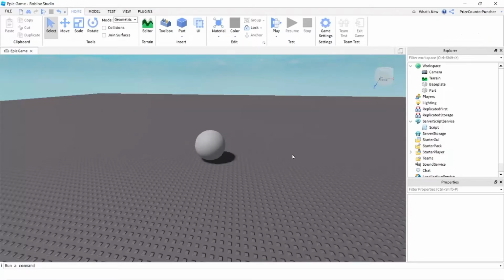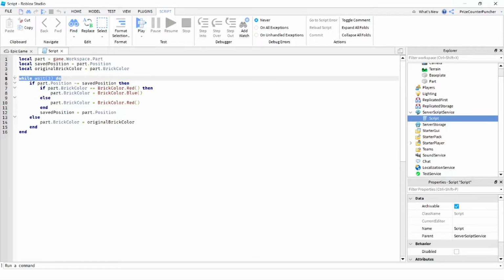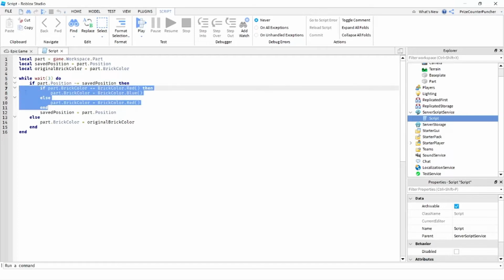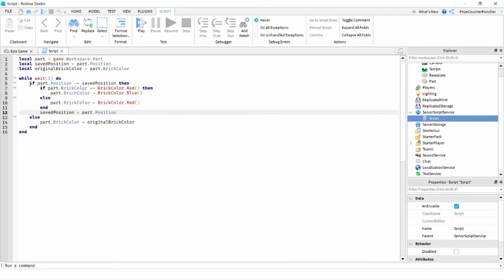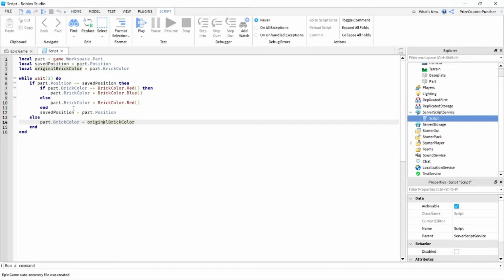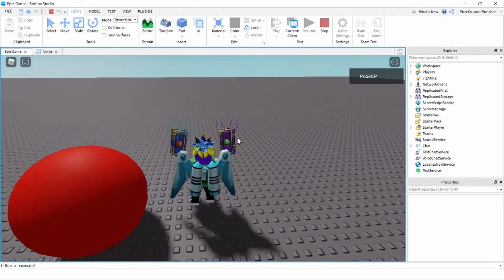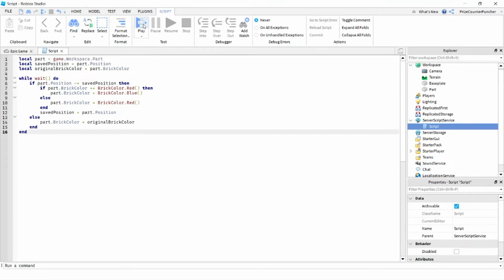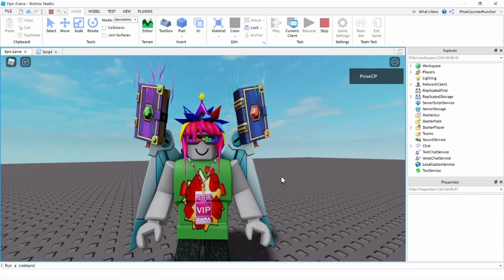How to Detect when a Part is Moved in Roblox (Roblox Studio Tutorial Beginners Series) (B015)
In this Roblox scripting scripts tutorial, you will learn how to detect a moving part in Roblox.  You will learn how to use the Position Property of a part to tell if the part has been moved.  You will learn how to use the BrickColor Property to change the part’s color.  You will learn how to use an IF statement and an infinite WHILE loop.

By PrizeCP Roblox Studio Tutorial for Beginners Series